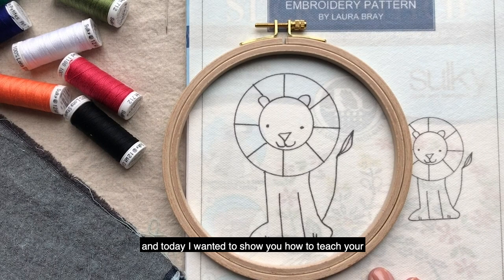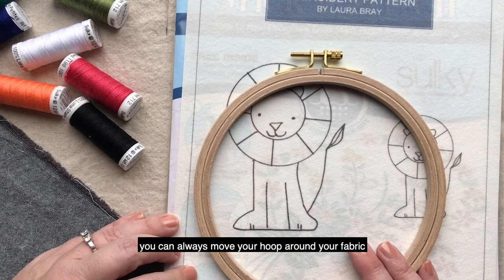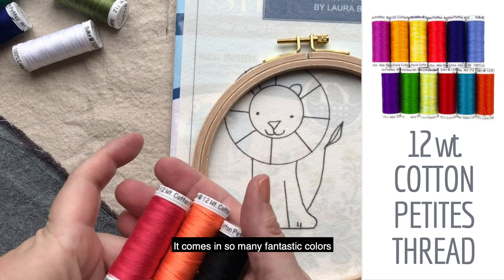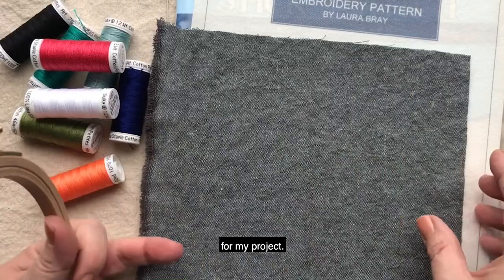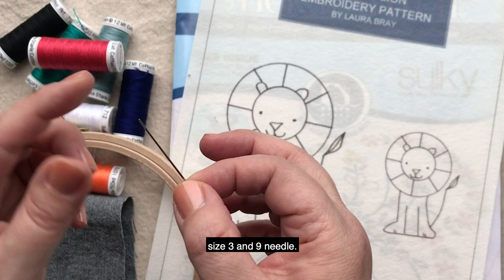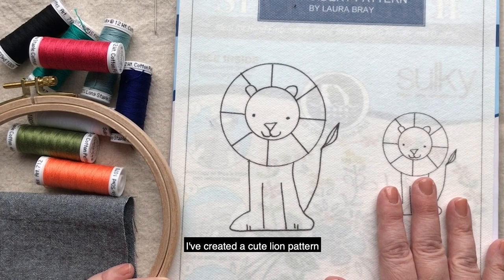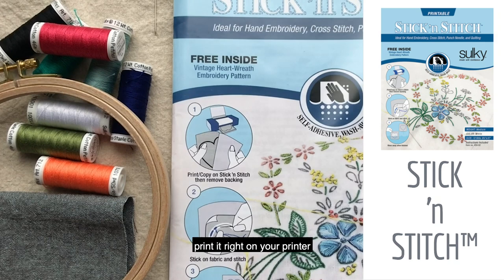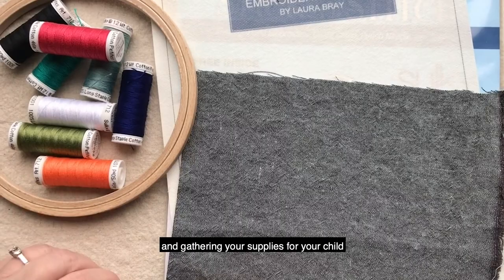Hand Embroidery for Kids Episode 1: Supplies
Learn how to introduce your 9-12 year old littles to the art of hand embroidery. In this first episode, Laura Bray of Laura Bray Designs gathers the best products to compile a beginner hand embroidery kit that's suitable for little hands. You'll learn about Sulky cotton Petites thread, a small spool of thread that acts as two strands of traditional embroidery floss. This thread is easy to use and organize, with snap ends to corral cut thread ends. Kids (and adults) won't have to contend with thread tangles and can easily thread needles themselves to get ready to stitch a pattern.